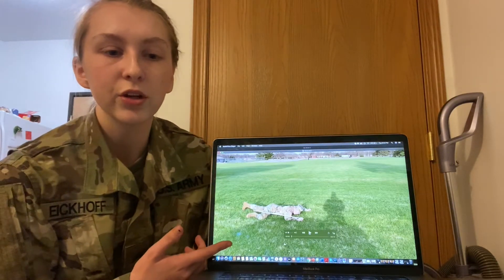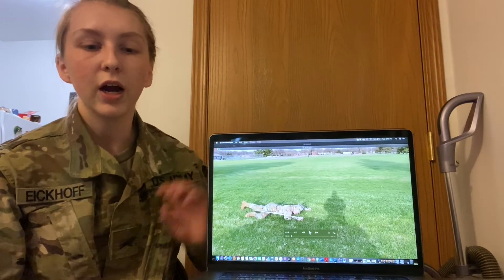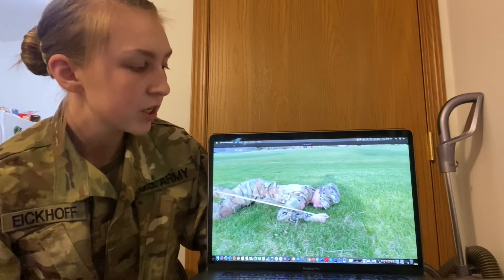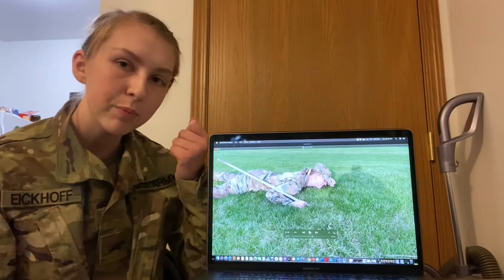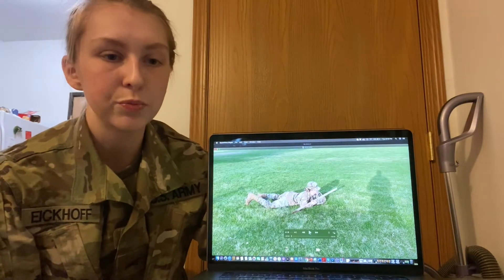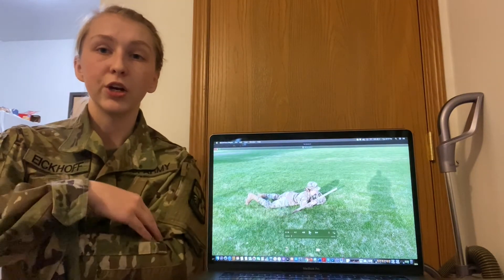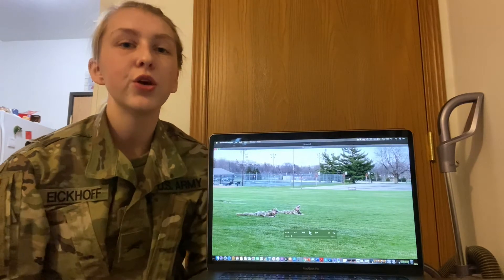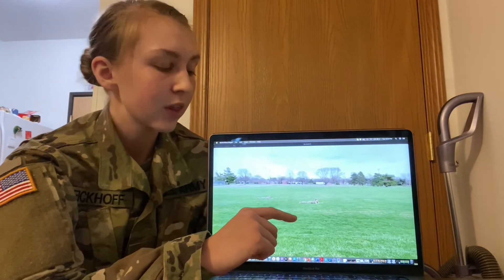IMT SI Video